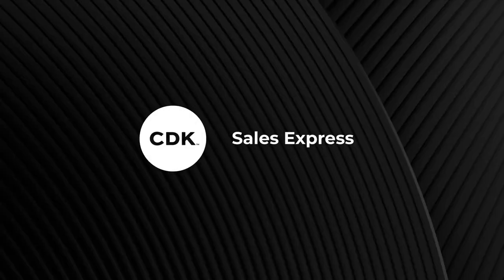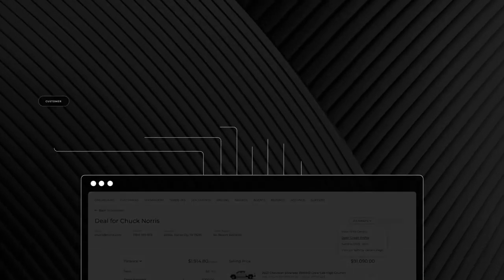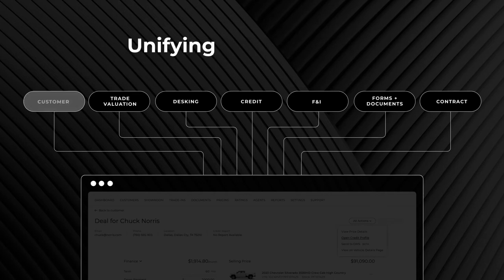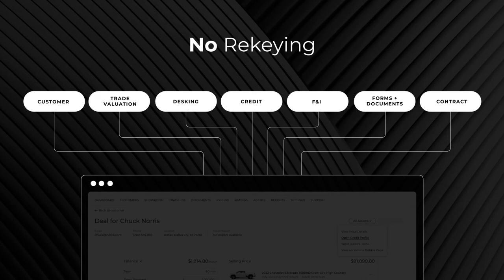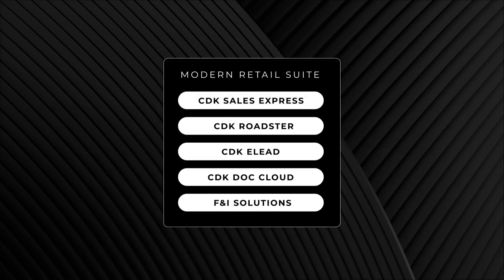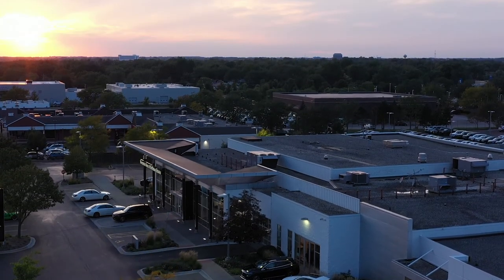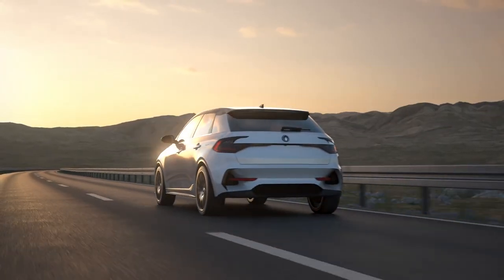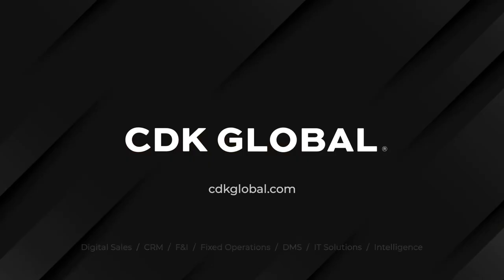CDK Sales Express: Streamline the Dealership Sales Process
It's time to sell cars the way your customers want to buy. Bring your retail process up to speed with CDK Sales Express - the only single-screen interface that lets you easily access everything you need to complete the sale.